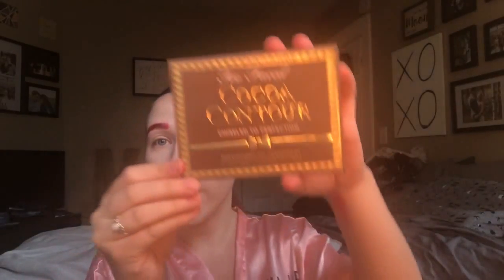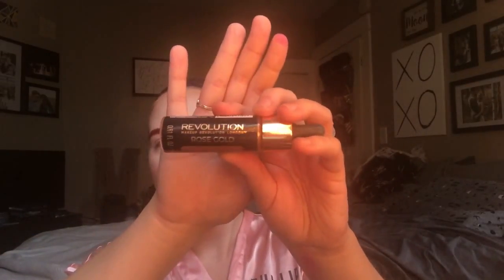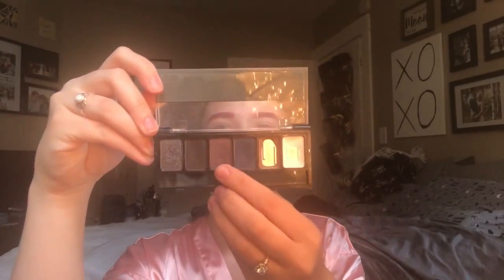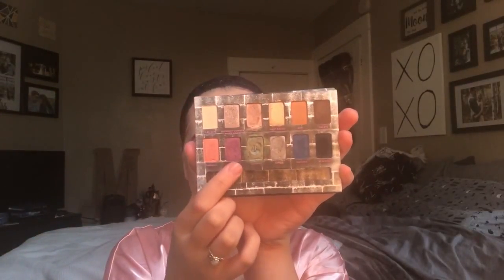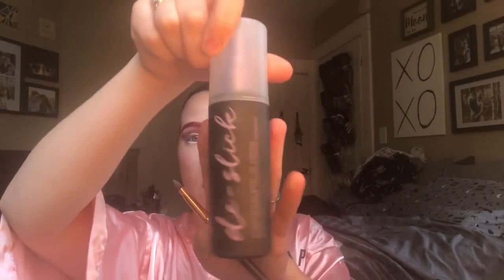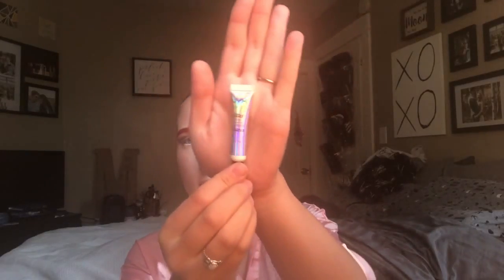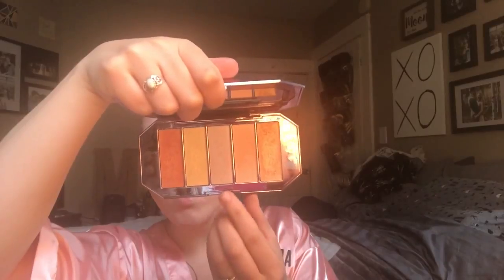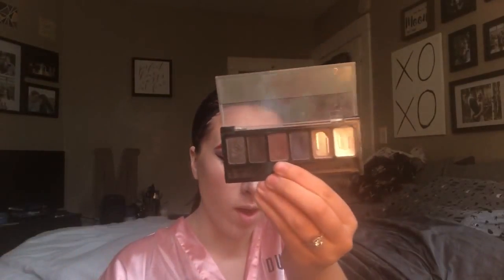Jessica Rabbit Halloween Makeup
Hello Lovelies🎃💀

So I FINALLY get to do Jessica Rabbit and I’m in love! Hope you guys love her as much as I do!

Make sure you turn on your notifications bell! Let me now what you want to see next!

Product list:
Maybelline Instant Age Rewind Eraser Treatment Makeup in Buff Beige
Revolution Conceal & Define Full Coverage Conceal & Contour in C4
Anastasia Beverly Hills Contour Cream Kit in Fair in Soft Light and Mink
Too Faced Cocoa Contour Face Contouring and Highlighting Kit in Dark Cocoa
NYX Brights Ultimate Shadow Palette
Wet’n’Wild Neutrals Paint Palette
Milani Baked Powder Blush in Dolce Pink
Revolution Liquid Highlighter in Rose gold
Urban Decay Eyeshadow Primer Potion in Original
NYX Jumbo Eye Pencil in Milk
NYX Smokey Eyeshadow Palette
Urban Decay Nocturnal Shadow Box Eyeshadow Palette in Backfire and Blackout
Kat Von D Ink! Liner in Trooper
Becca Ocean Jewels Highlight Palette in Aquamarine
Essence get BIG! Lashes Volume Boost Mascara
NYX Glitter Primer and Metallic Glitter in 05
Kat Von D Lip Liner and Liquid Lipstick in Outlaw